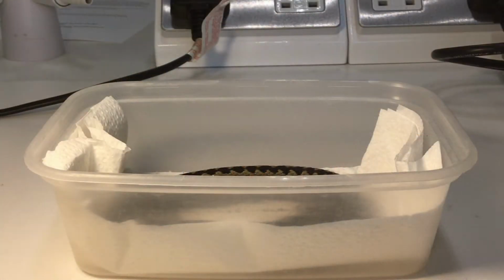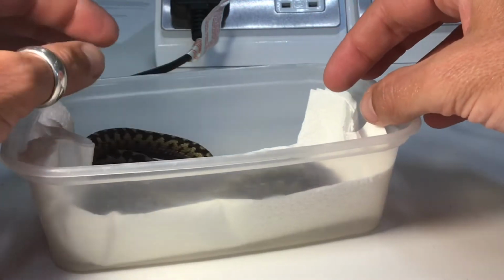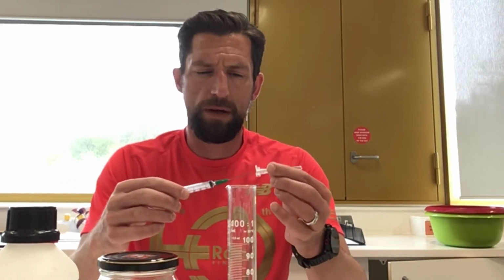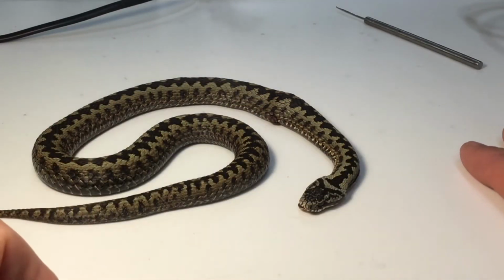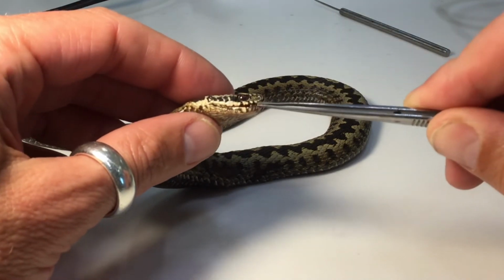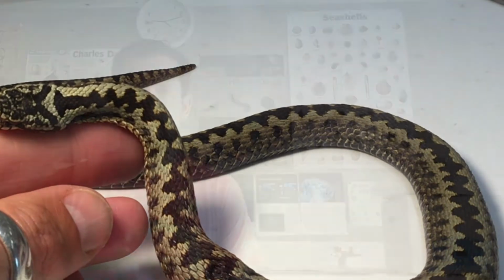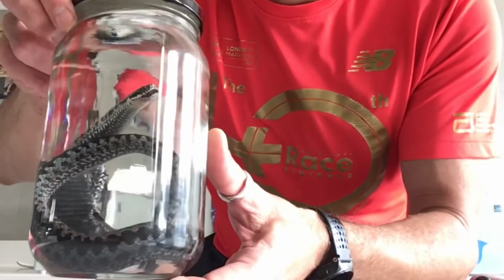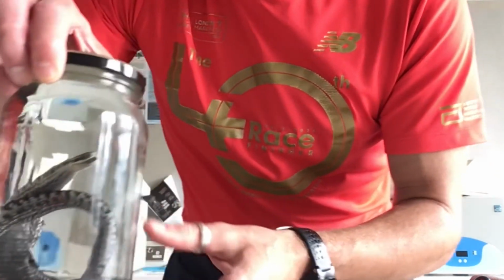Preparing a wet specimen of an adder, Vipera berus